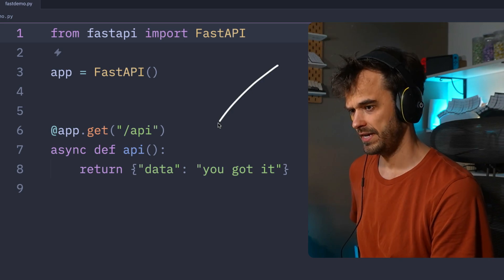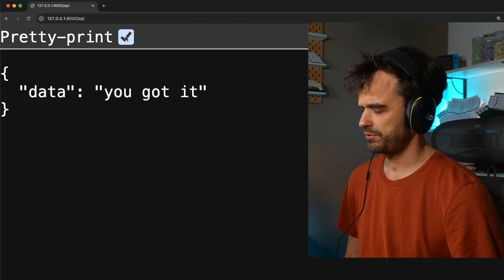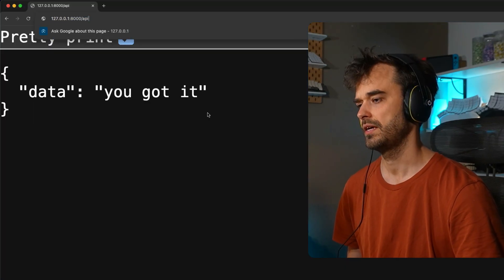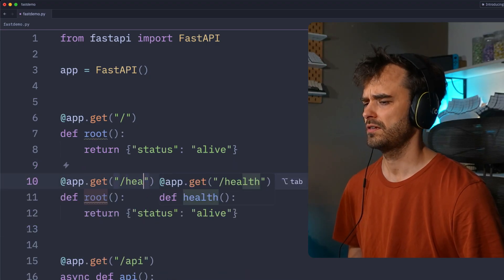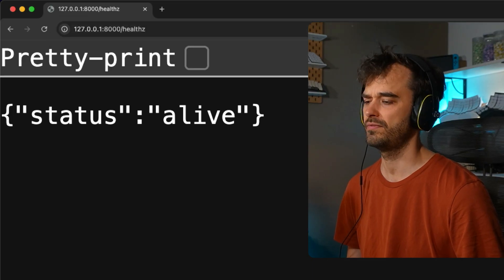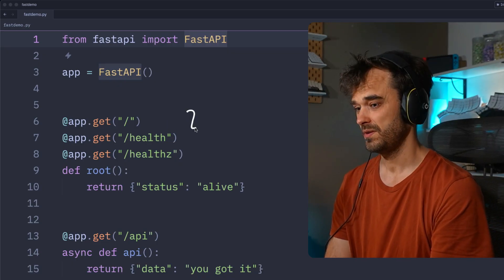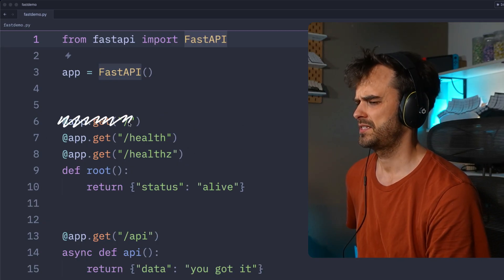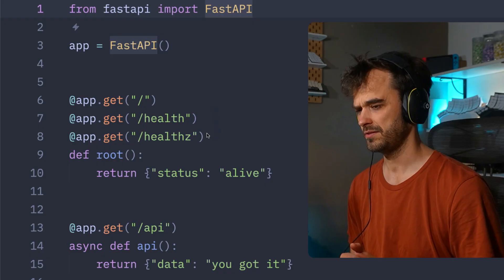Stacking FastAPI routes for health endpoints is great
It's probably in every FastAPI app that I write. Especially if it is a developer tool because then you need to cover more ground on behalf of your end users.

If you like my stuff, you might also like to check out or marimo (my employer).